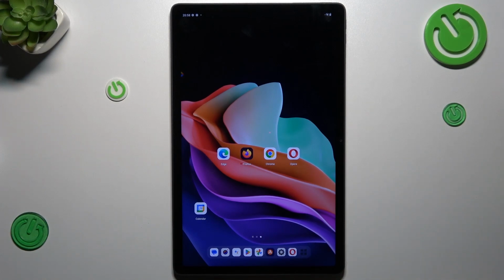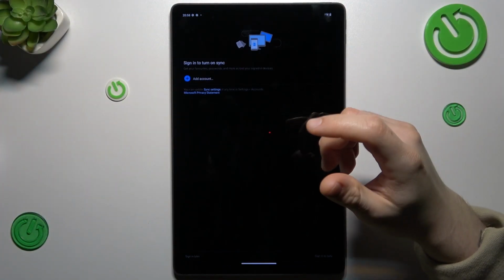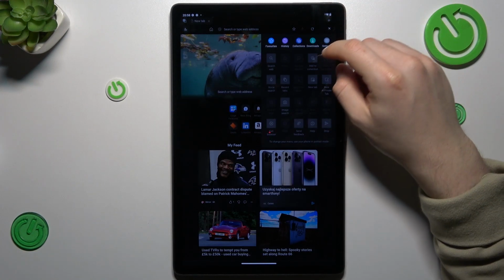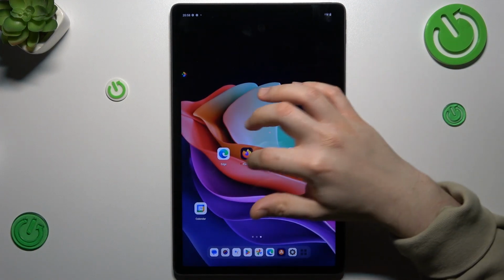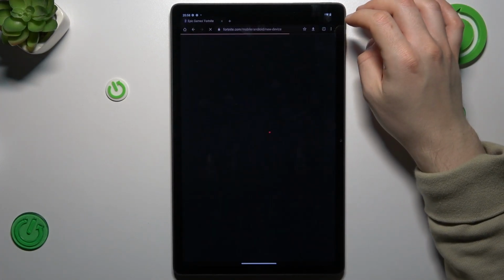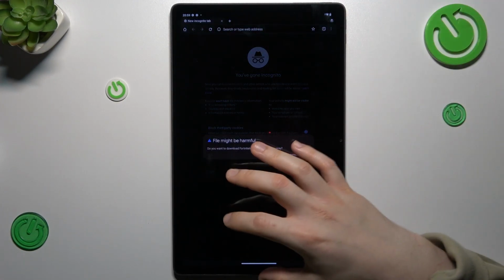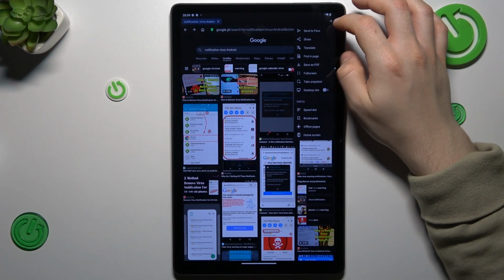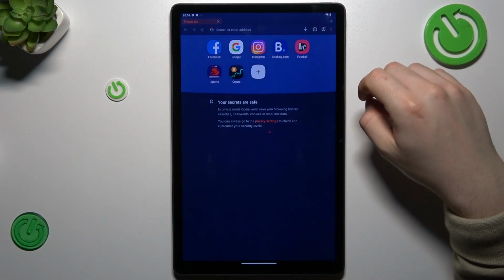How to Use Incognito Mode in Browsers on Lenovo Tab P11 Gen 2 - Enable Incognito Mode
Would you like to discover how to use the incognito mode in the browsers that you can install on Lenovo Tab P11 Gen 2 device? Discover how to activate incognito mode and use the browser without saving the searched pages in the browser history. Let’s make sure that you will be able to use incognito mode on opera, google chrome or microsoft edge browser any time you want to on Lenovo Tab P11 Gen 2.

How to enable Incognito Mode on LENOVO Tab P11 Gen 2? How to open a private tab in the browser on LENOVO Tab P11 Gen 2? How to turn on incognito mode on LENOVO Tab P11 Gen 2?